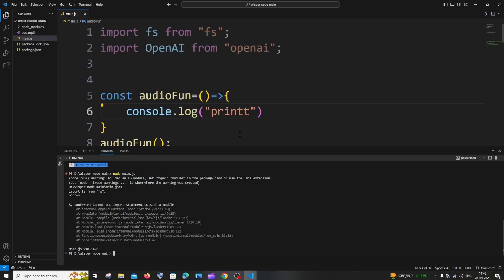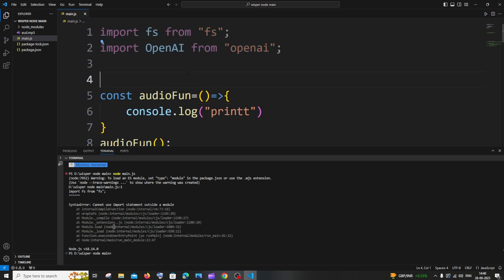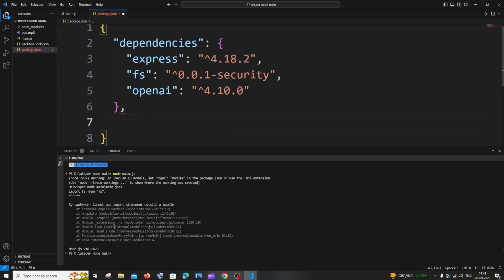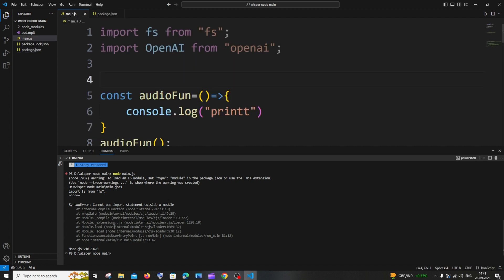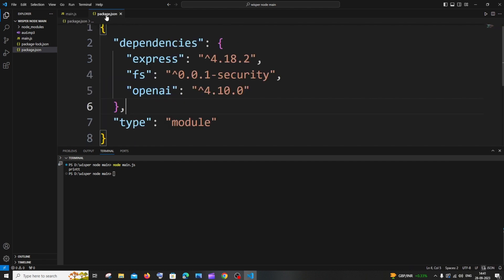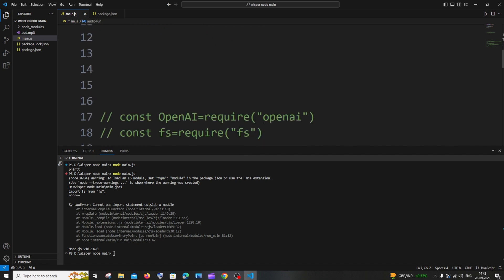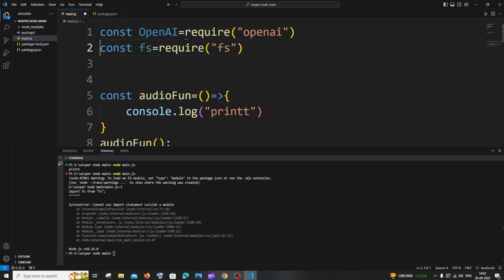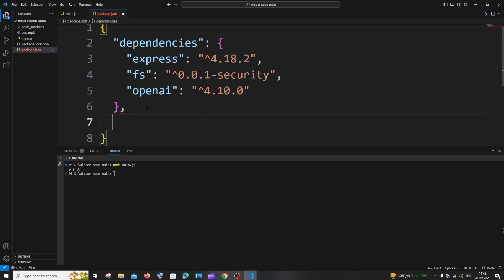SyntaxError: Cannot use import statement outside a module SOLVED in Node JS React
How to fix SyntaxError: Cannot use import statement outside a module in node js and react is shown